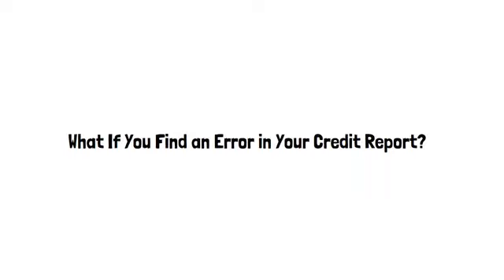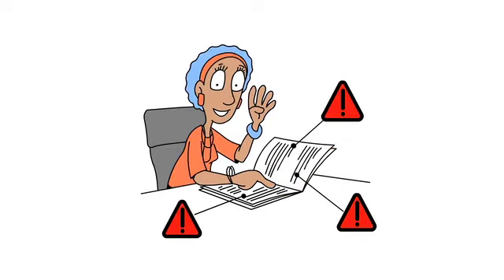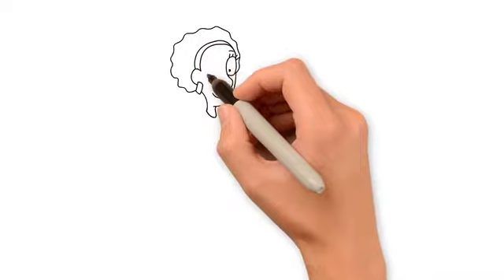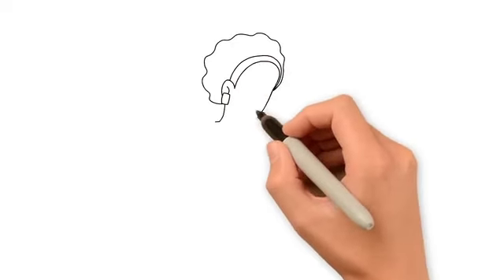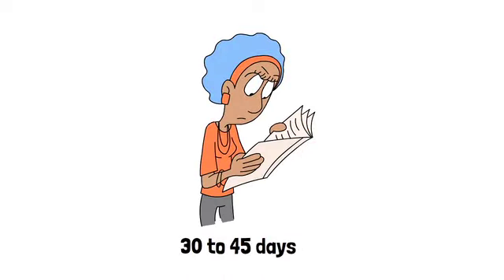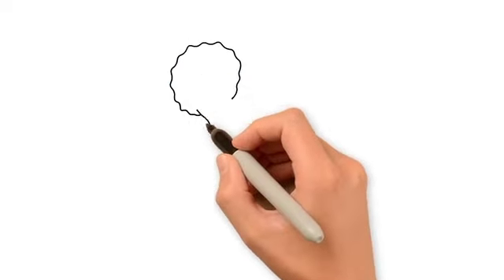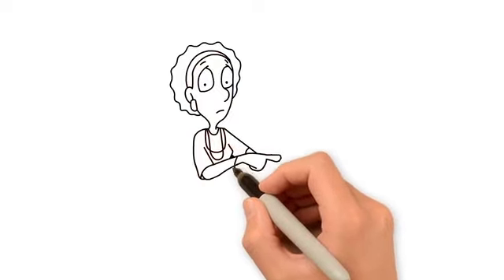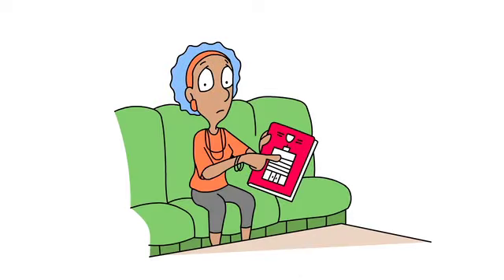April 26, 2023